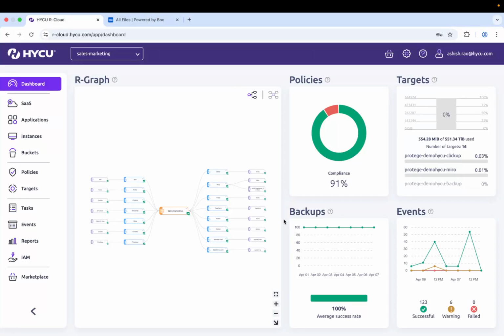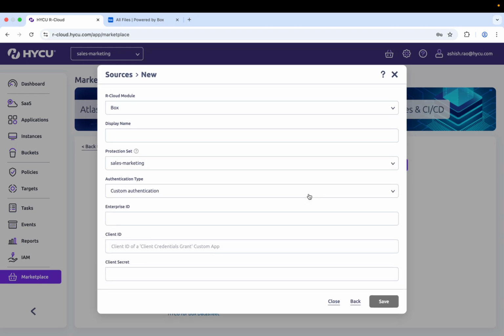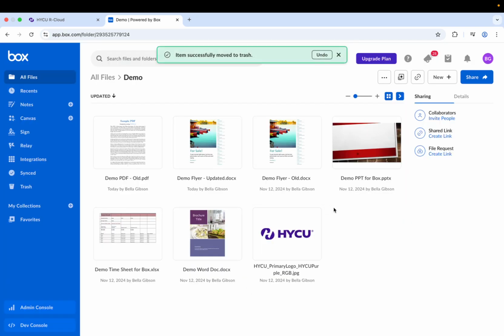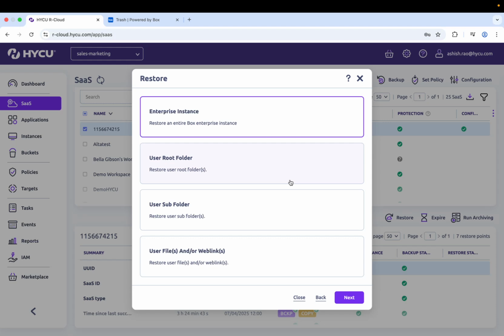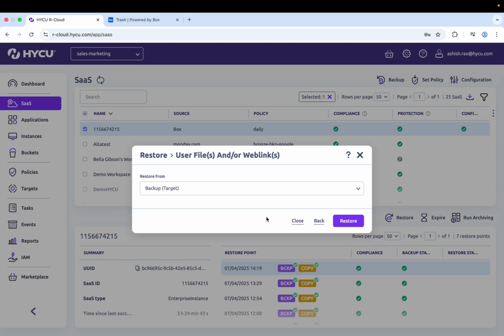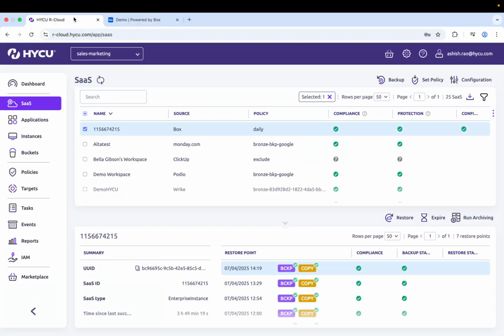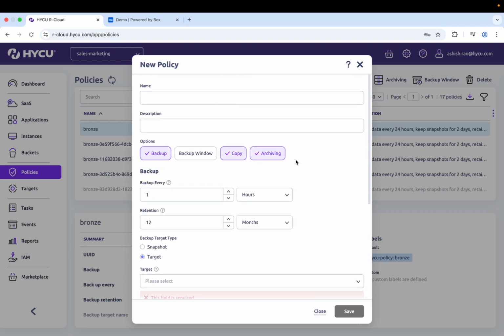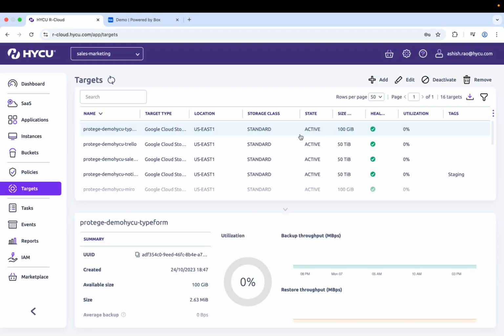How to Back Up and Restore Box Data with HYCU R-Cloud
🔒 How to back up and restore Box data | HYCU

This step-by-step demo shows how to back up and restore Box data using HYCU R-Cloud™. You'll see Marketplace configuration, granular file recovery from a simulated accidental deletion, and how to set retention policies using your own AWS, Azure, Google Cloud, or Wasabi storage bucket. Your data never leaves your tenancy.

About HYCU
HYCU, Inc. is the #1 AI Resilience Company that protects, uncovers, and recovers the data that runs your business. With one platform covering more than 100 workloads across AI systems, SaaS applications, cloud environments, and on-premises infrastructure, HYCU reduces cost for customers by eliminating complex, out-of-phase data protection operations. With HYCU R-Cloud, customers protect any workload, recover data to a location of their choice, and connect and correlate that data to streamline compliance and governance processes. When disruption occurs, customers safely and securely resume operations quickly and efficiently—achieving true AI data resilience. Based in Boston, HYCU is trusted by thousands of enterprises and government agencies worldwide.